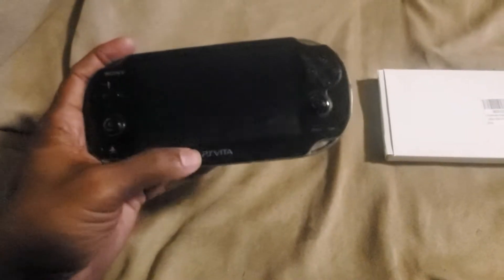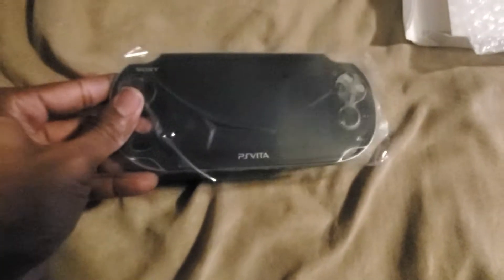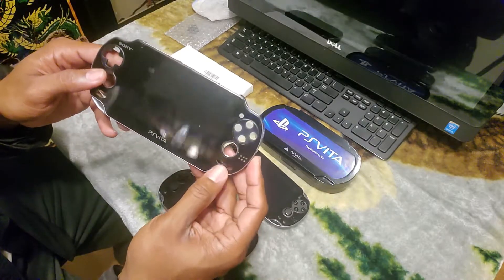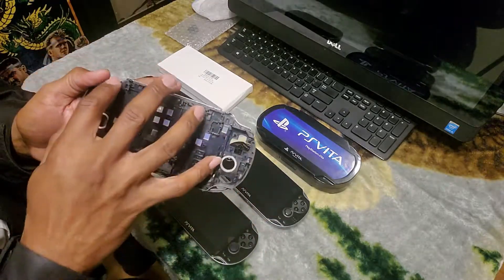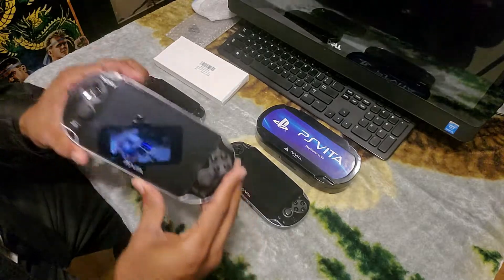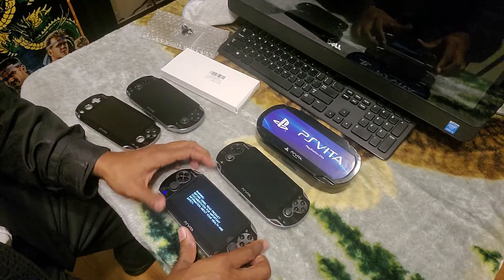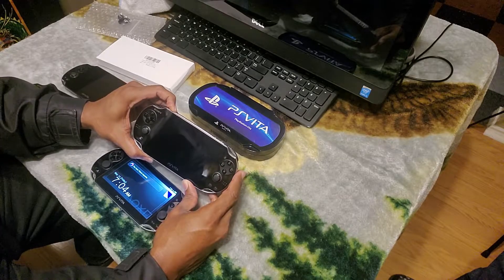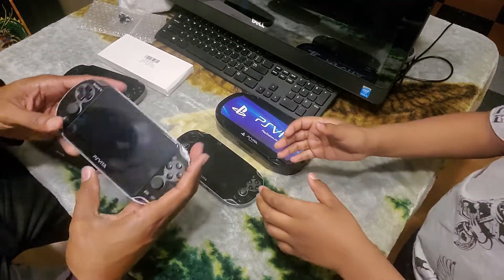PS Vita Replacement Screen Show and Tell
A special thanks goes out to Billy Wright for sending a PS Vita to my son for his Birthday since my replacement screen was delayed. This is just a video of me showing a bad screen in a PS Vita and changing it with a new one, and then doing some gameplay on it. I also show my modded PS Vita as well. Thanks for checking out the video and I appreciate each and everyone of you and as always Peace.